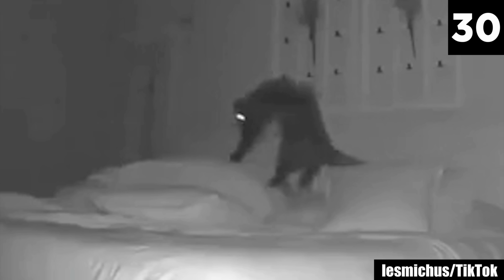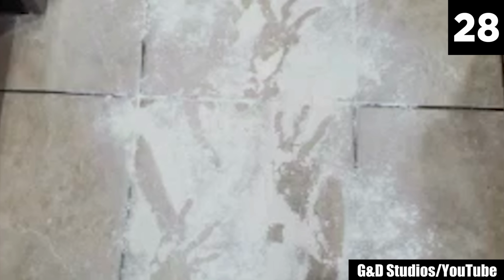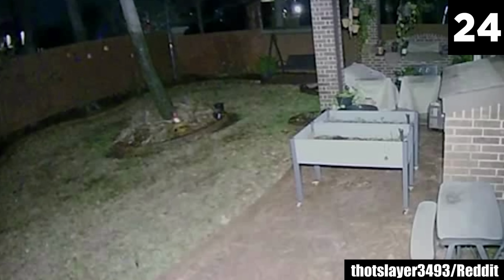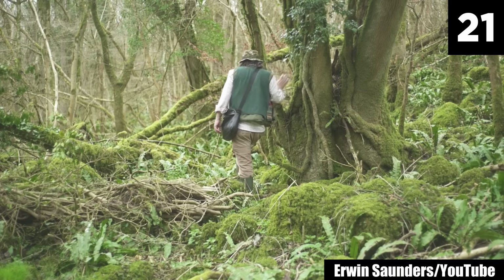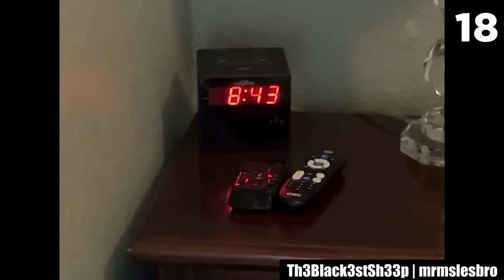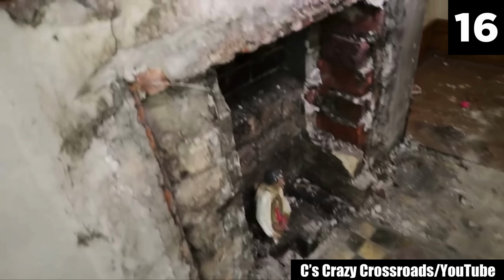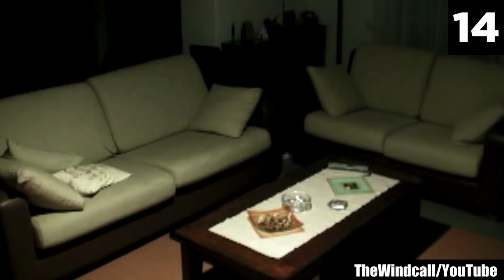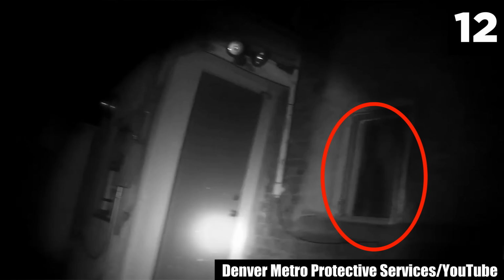30 Scary Videos That Need Explaining!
People go on to YouTube for a myriad of reasons. Some want to be terrified. Others want to face their inner-monsters. And some want to face the darkness so they can find the light. But if you want to take a journey into the darkest depths of YouTube where nothing but stories brimming with grim horrors await, you're at the right place!

What I bring you today are not your typical entertaining or fun-to-watch scary videos — they are the stuff of nightmares! Here, you'll find the kind of creepy videos that will leave you trembling in fear. From ghost and supernatural encounters to unexplained phenomena in a haunted house, the scary videos you're about to watch will make you question the very fabric of reality! Ready for the most terrifying and chilling videos that will frighten you absolutely stiff? Here they come!

Grab your blanket, turn off the lights, and prepare yourself to enter a world of horror you won't soon forget! These are 30 scary videos that need explaining — and trust me, the creepy videos in this collection will haunt you long after you've watched them, leaving you with a sense of unease that will linger for weeks to come!

These entries in this scary comp capture inexplicable events that defy explanation, and are certain to leave you unsettled to the point that you'll begin questioning your own sanity. This list of creepy videos shows what happens when everyday people like you and me stumble upon something we never thought we would come close to witnessing! Seriously, all the scary videos in this list are so horrifying that they will have you locking your doors and peeking out your windows. The chills that these creepy offerings from the eeriest corners of the internet will send down your spine are going to be so intense and unnerving, you'll find yourself watching them with one eye open — afraid of what you might see!

When you watch something eerie, depending on what you believe in, you may either think of it as a hoax, an accidental happening, or something that truly captures the sinister face of the very world we live in. However, with the uncanniness unleashed by the scary videos I've analyzed here today, it won't matter what you believe in! The nerve-wracking, menacingly terrifying footage in this collection of creepy videos will keep you up at night and leave you wondering what could be lurking in the darkness around you.

So, I caution you: The horror list you're about to watch is not just your average roundup of scary videos — it's an unnerving journey into the unknown! It's a reminder that there are things in this world that we can't explain, and that sometimes the most frightening thing is what we can't see. So, brace yourself for a chilling experience that will have you questioning everything you thought you knew!

Done watching? That's great!
Which of these scary videos frightened the living daylights out of you the most? Let me know right below in the comments!

Sources:

30.
lesmichus/TikTok
freightnews.co.za
27.
r/ChillsNarrator-TheBipolarExpresss
25.
r/ChillsNarrator-burn42069
24.
thotslayer3493/Reddit
23.
r/ChillsNarrator-Oh_723Oil
22.
beemdub624/Reddit
18.
mrmslesbro/Reddit
17.
 jseppp/Reddit
13.
LoveIsEv0L/Reddit
9.

Entry Timestamps:
0:00  Intro
0:20 Number 30
1:06 Number 29
2:19 Number 28
3:19 Number 27
4:20 Number 26
6:28 Number 25
7:24 Number 24
9:04 Number 23
10:28 Number 22
11:27 Number 21
12:38 Number 20
13:57 Number 19
15:07 Number 18
16:22 Number 17
17:28 Number 16
21:42 Number 15
23:05 Number 14
23:43 Number 13
24:30 Number 12
26:16 Number 11
27:52 Number 10
30:04 Number 9
31:12 Number 8
32:50 Number 7
34:01 Number 6
34:47 Number 5
35:54 Number 4
37:11 Number 3
38:13 Number 2
38:58 Number 1